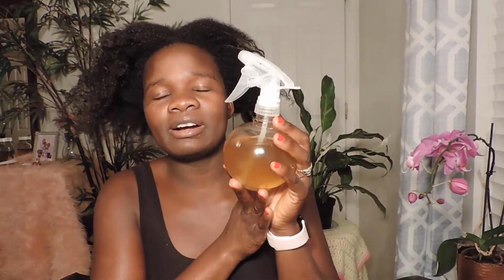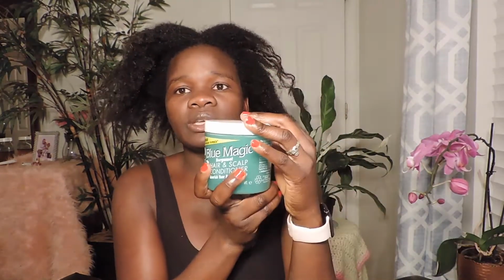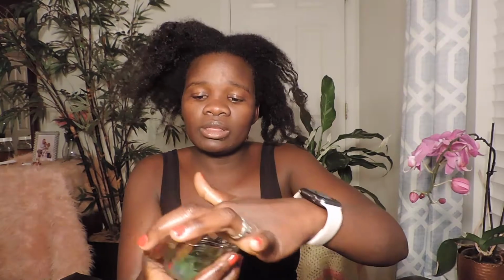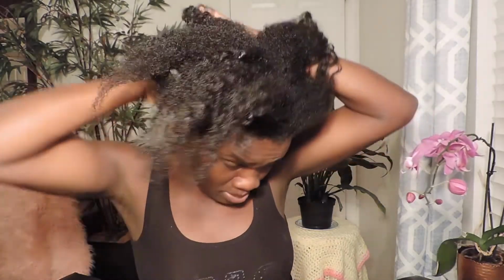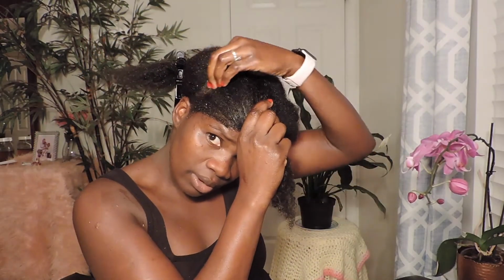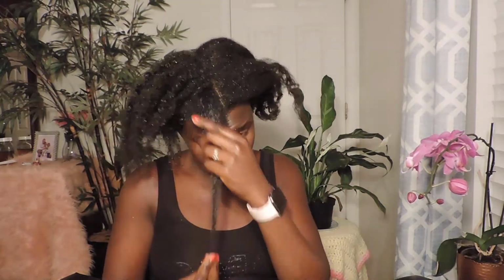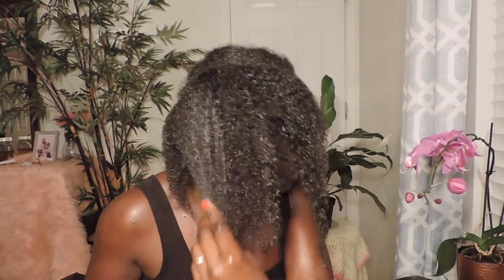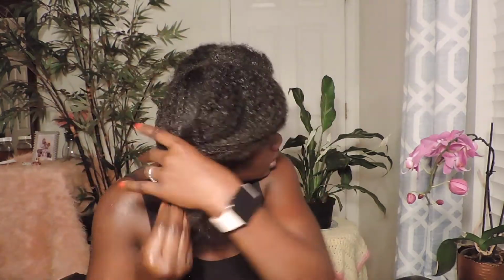HOW I GREASE My SCALP FOR MASSIVE HAIR GROWTH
I used this method 2 years ago without knowing what I was doing and My hair thrived then I went to a salon for a trim and the person ended cutting all my hair off and I completely forgot what I was doing to my hair that made it grow so fast and strong. Recently, I found Mrs. Mississippi promoting this same method and I am back to using it again.
If you are experiencing hair fall try this grease and water method and your hair will stop falling after a few weeks.